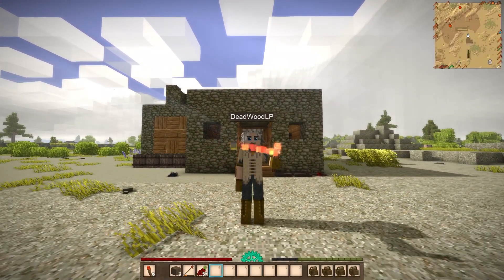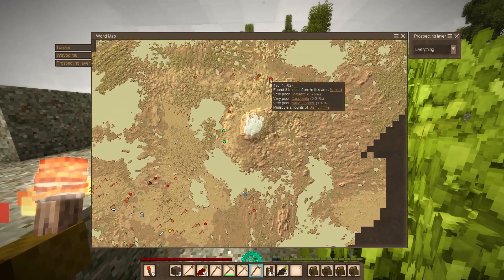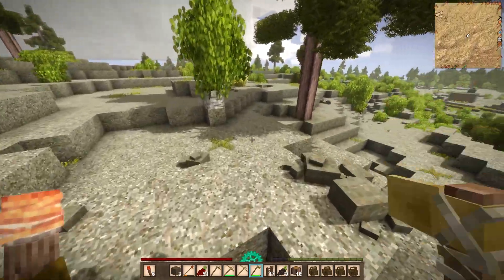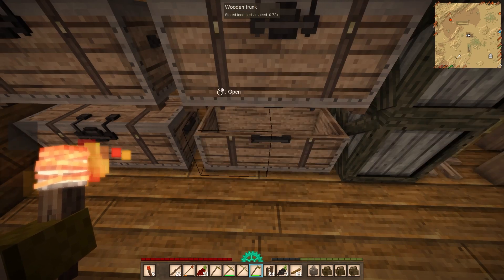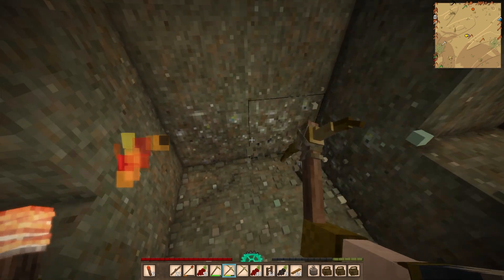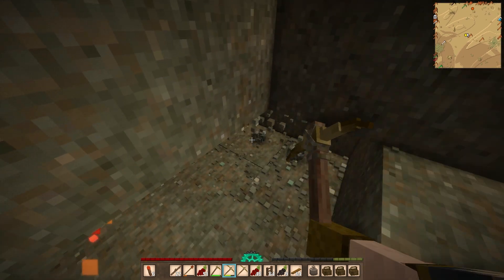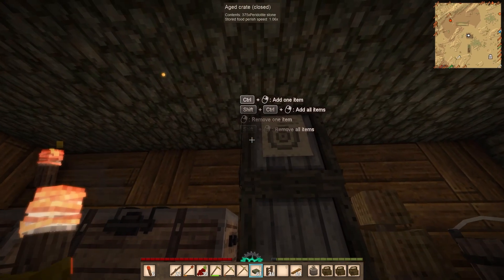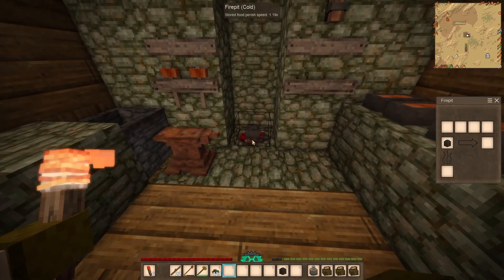The Hunt For Bismuth & Our First Temporal Storm! - VINTAGE STORY 1.19 - Episode 05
Upload Schedule - Monday's And Friday's
► Capture Card - Elgato Capture Card HD60 X
► Webcam: Razer Kiyo
► Editing Program: Adobe Premiere Pro
► Recording Software: OBS Studio
►Thumbnail Maker: Photoshop